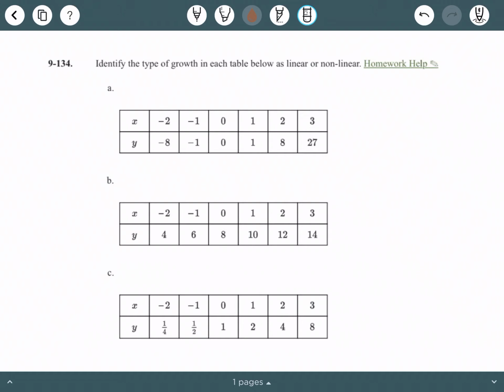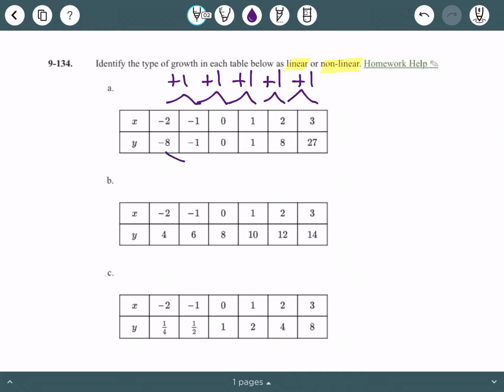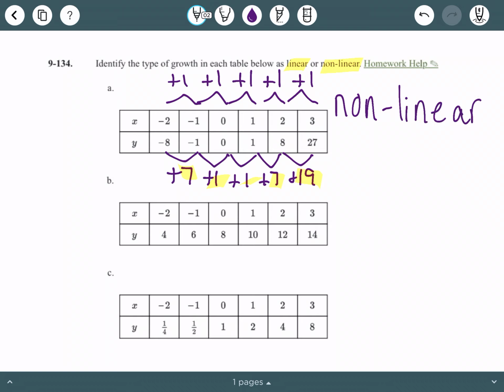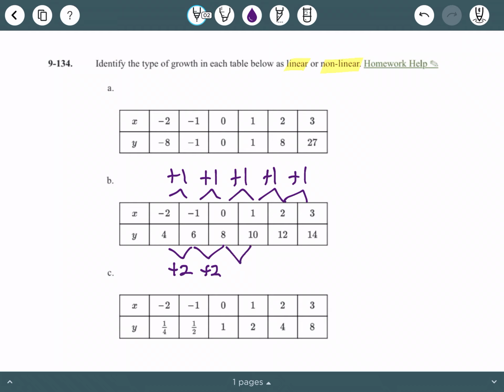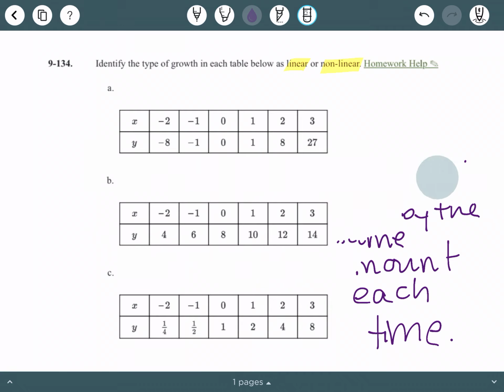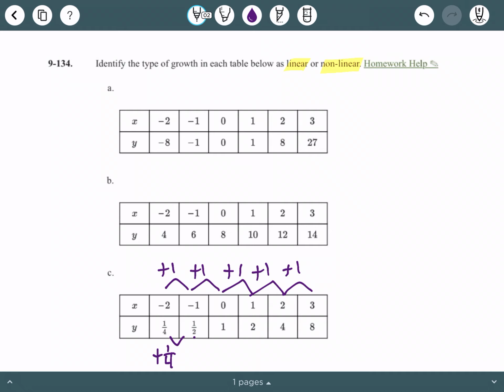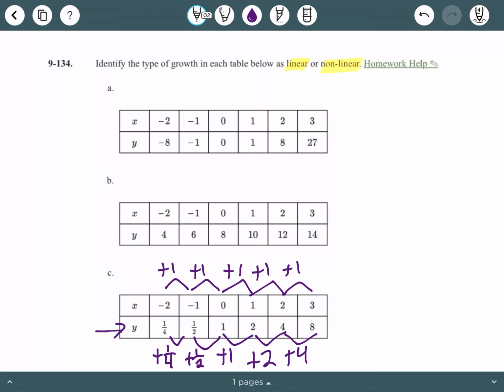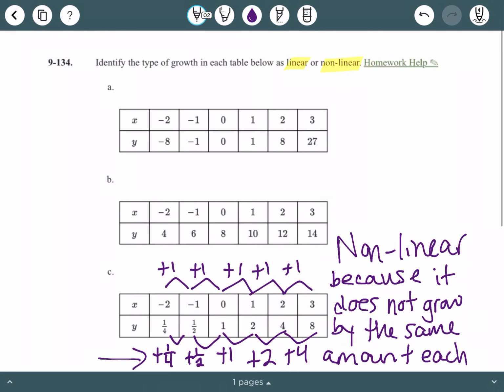CPM Math 8 Problem 9-134